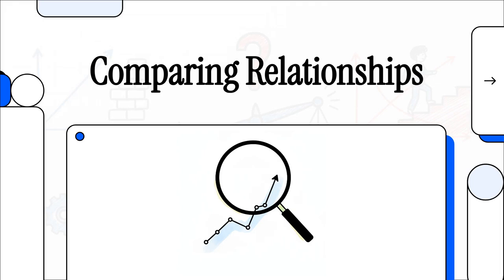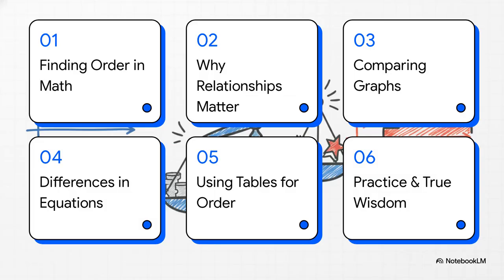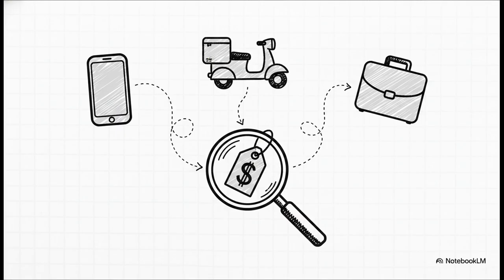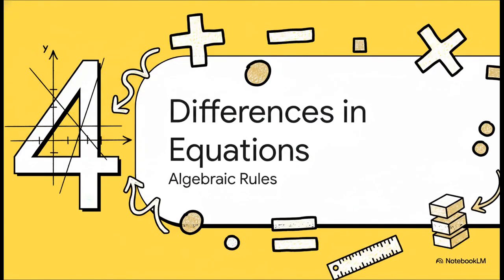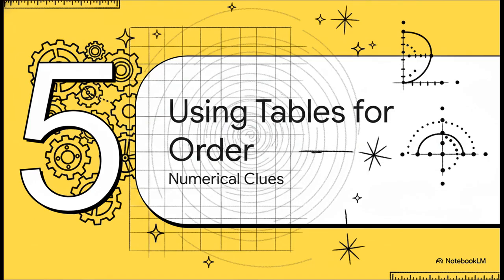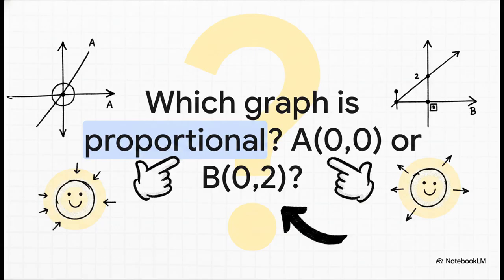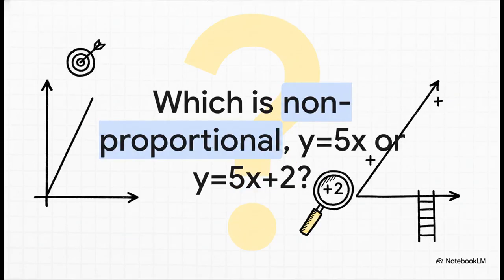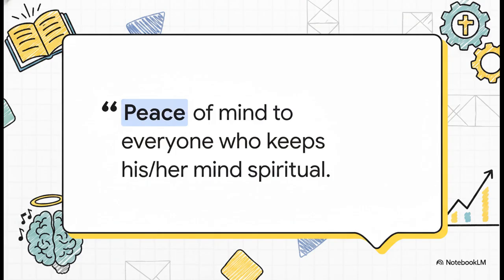Pythagorean Triples Explained | Grade 8 Math Week 17 Day 2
Learn what Pythagorean triples are and how they help solve right triangle problems quickly in this Grade 8 math lesson. Master common triples and improve geometry problem-solving efficiency.

In today's Grade 8 Math Week 17 Day 2 lesson, students identify common Pythagorean triples and use them to solve geometry problems without lengthy calculations.

Lesson Topics:
✔ Pythagorean Triples
✔ Right Triangles
✔ Geometry Patterns
✔ Number Relationships
✔ Problem Solving

TEKS Alignment:
8.7(C)